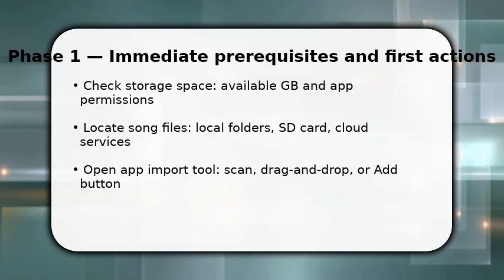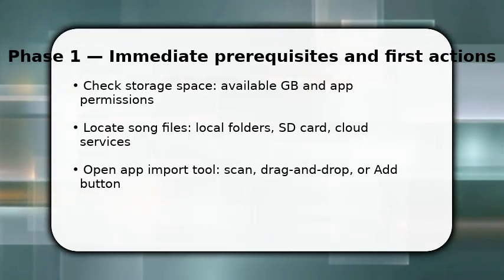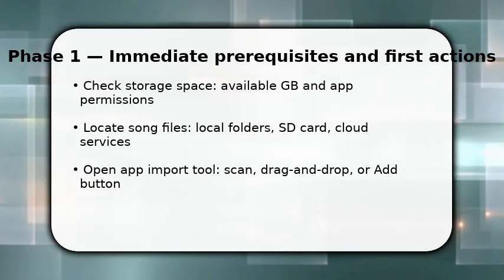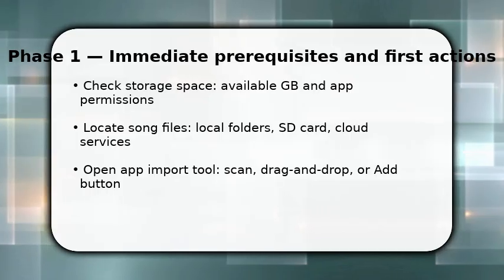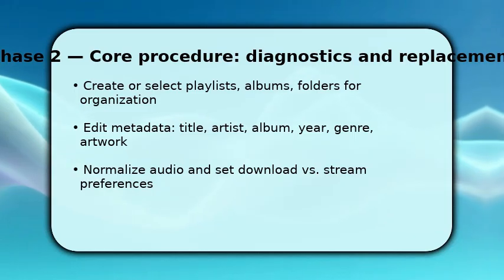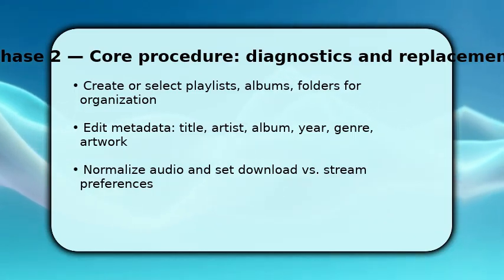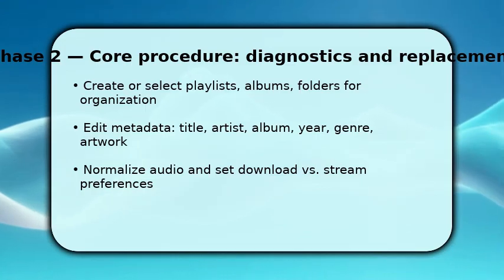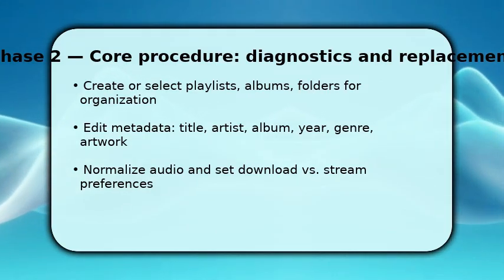How to Store Songs in Music App - Step by Step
How to Store Songs in Music App - Step by Step | 🔒 Surfshark VPN Deal — Stay private and secure. $1.99/mo + 3 Months Free ▸

Discover the ultimate guide to storing songs within your favorite music app. Follow our step-bythy tutorial as we navigate through adding, organizing, and managing playlists with ease.

store songs, music app instructions, add tracks, organize library, manage music collection, playlist creation guide, streaming service tips